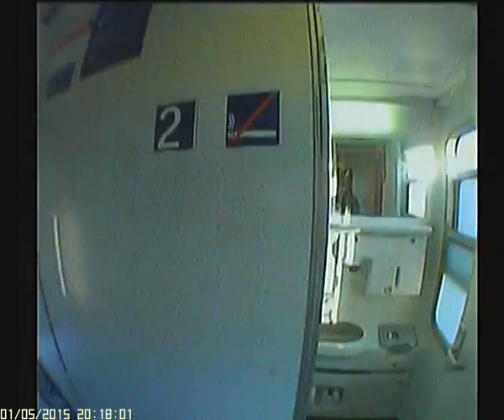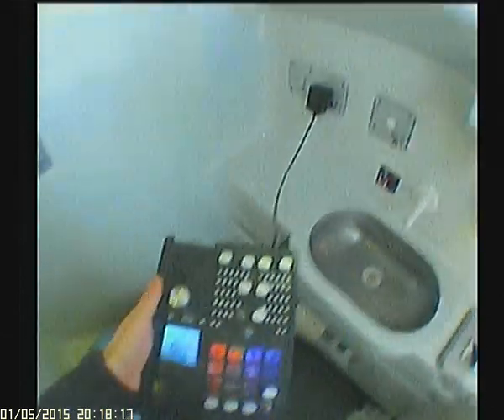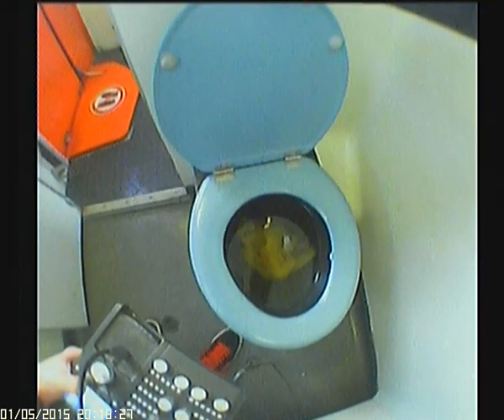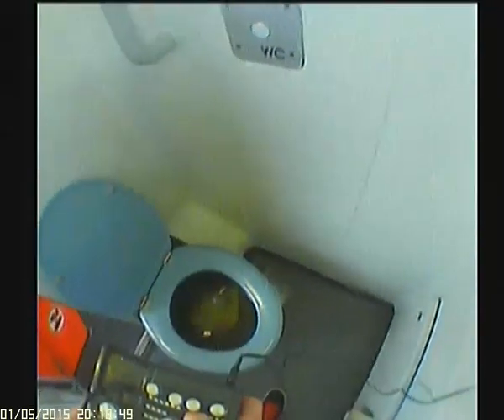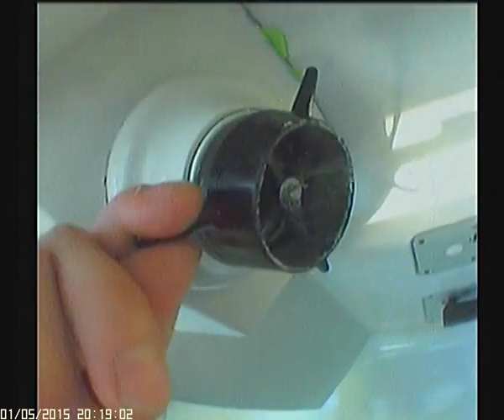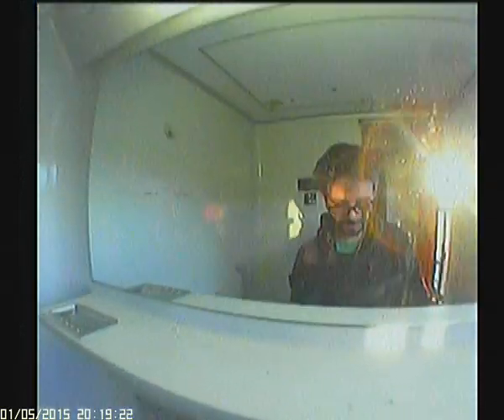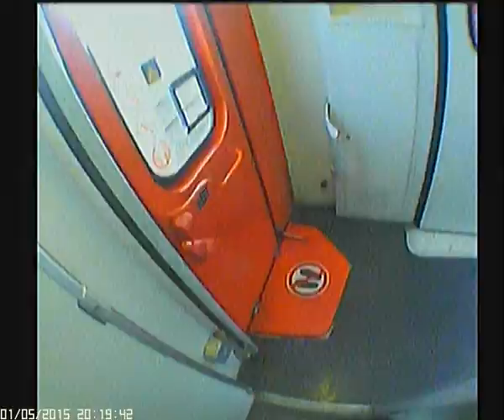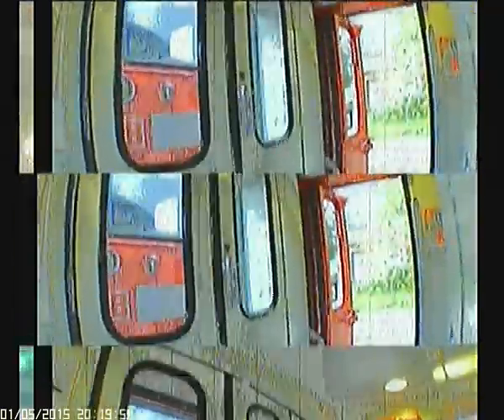Warstvision 01|05|2015 20:18 Terror Toilet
Liina, Ernst and Simon going to Seydisfjord festival as seen through the videophone

Second train of the journey: Hamburg-Flensburg.
Disgusting train bathroom glitches ftw.

Filmed in fabulous Warstvision by Simon Schäfer.